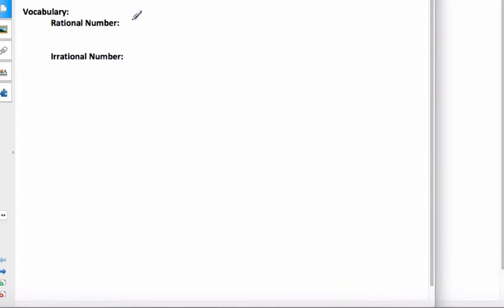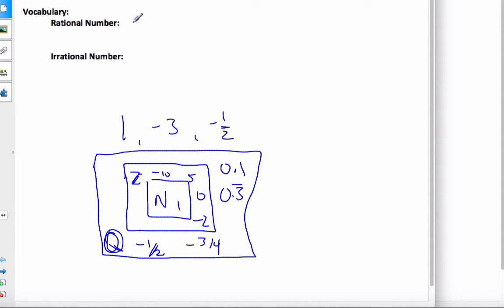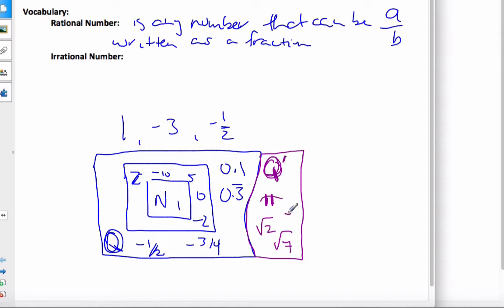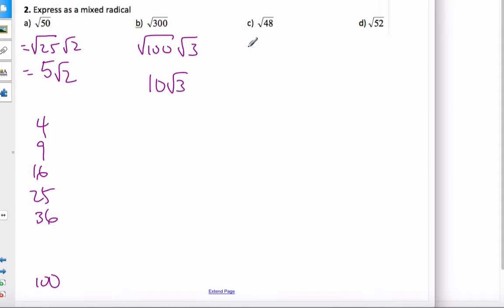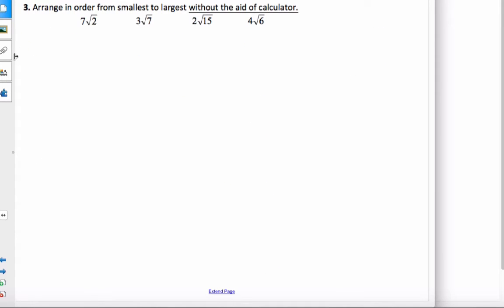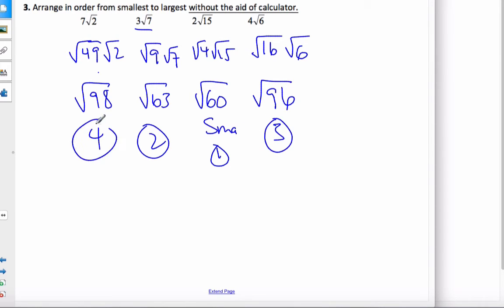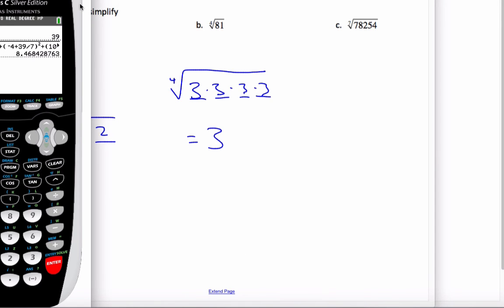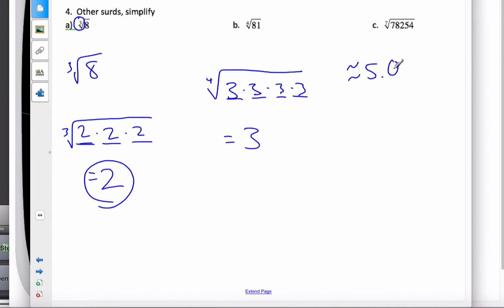1 01 0 Different Types of Numbers